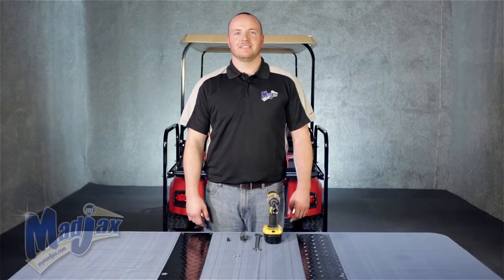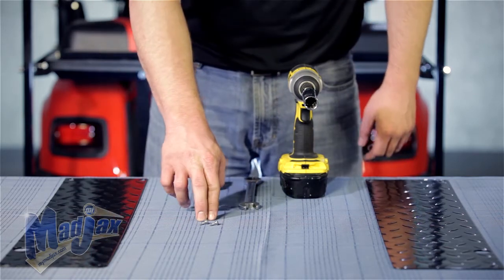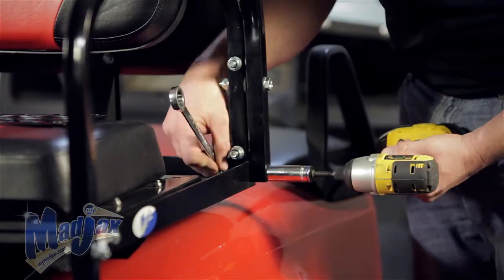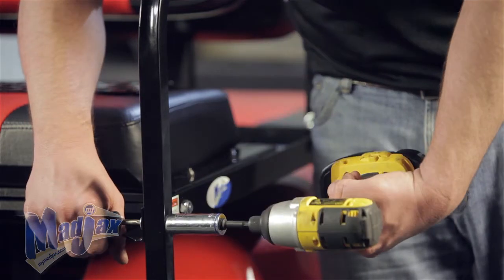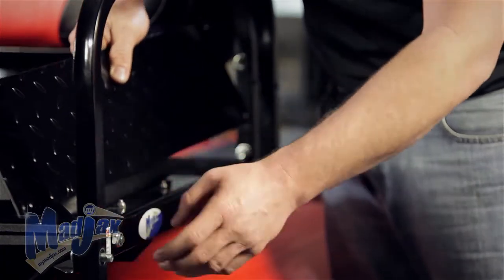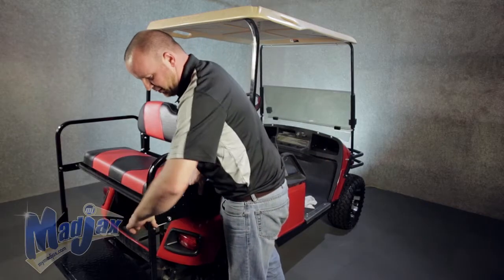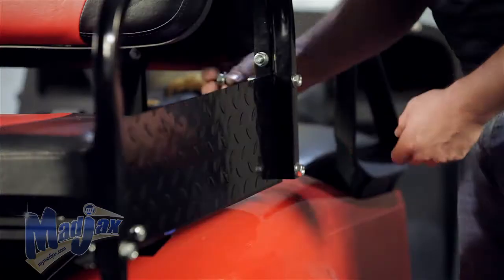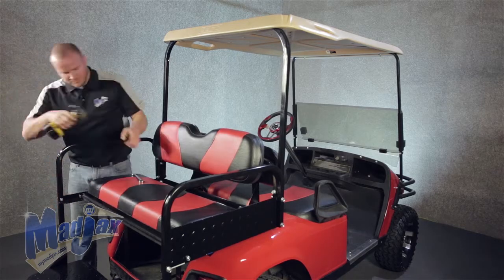Rear Seat Side Plate | How to Install Video | Madjax® Golf Cart Accessories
How to install a Madjax® Rear Seat Side Plate on any Madjax® Rear Seat Kit.  The Rear Seat Side Plate is a great way to keep things in your pocket while in your golf cart!